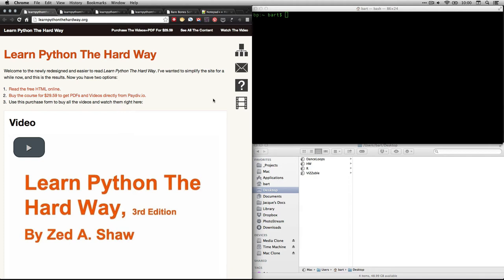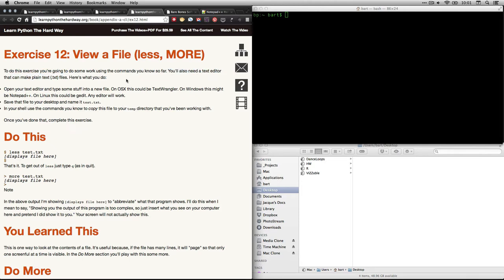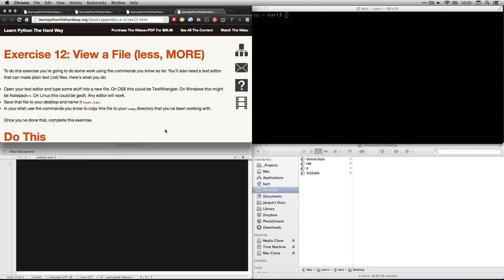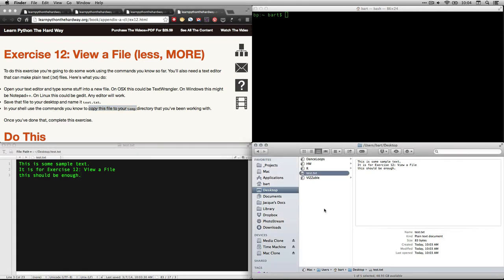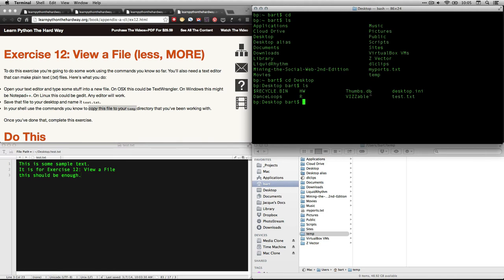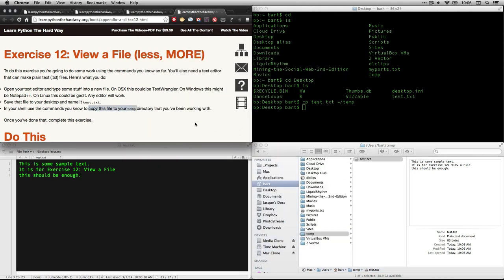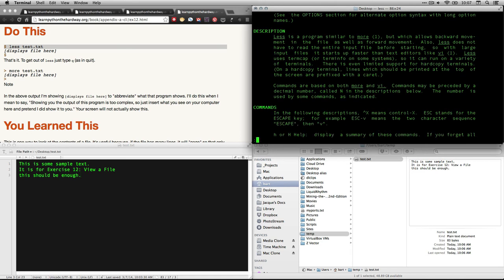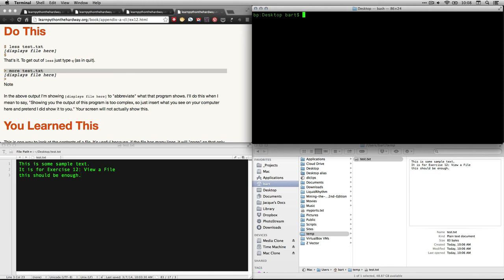Command Line Crash Course - Ex 12 - View a File (less, more)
View the contents of a file with "less" (new window) or "more" (same window).
This is a walkthrough video for the "Command Line Crash Course" from Zed Shaw's excellent book "Learn Python the Hard Way." where you can purchase a downloadable version and his own videos.